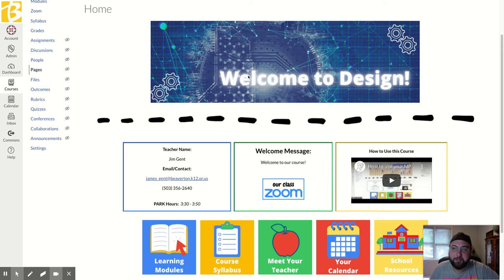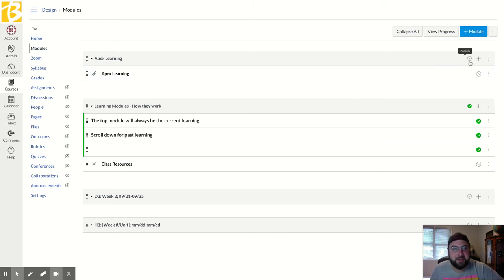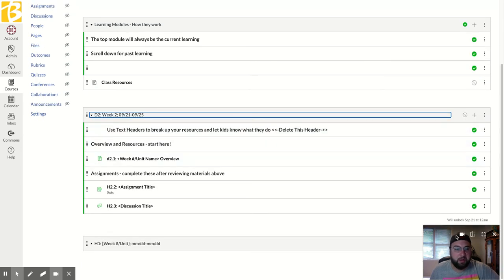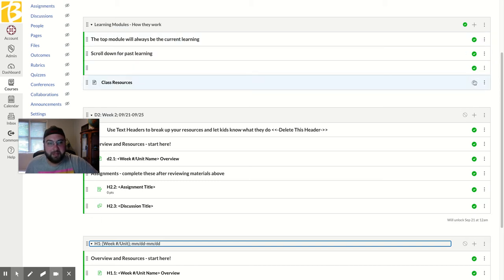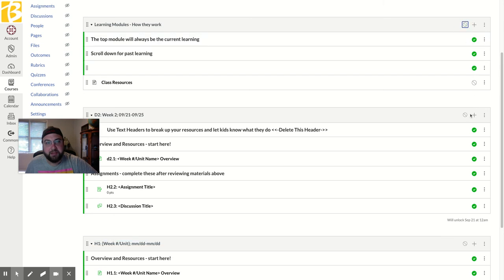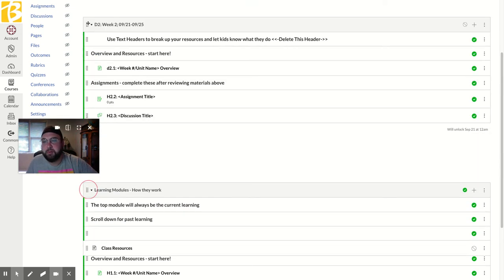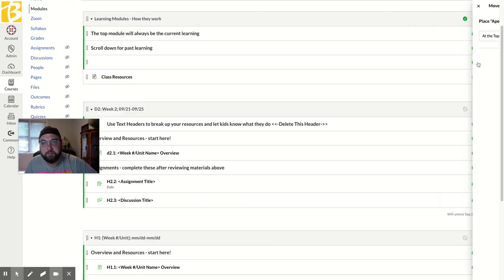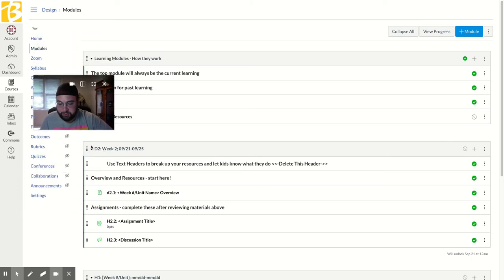MPMS PD: Getting to Modules + Overview 2020